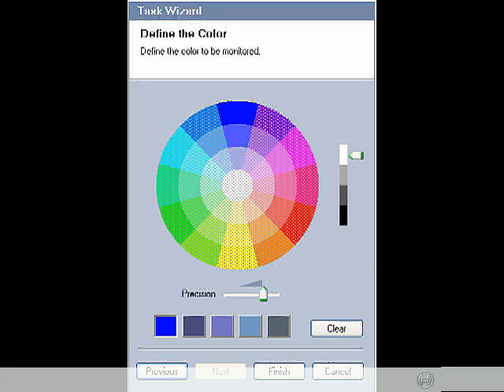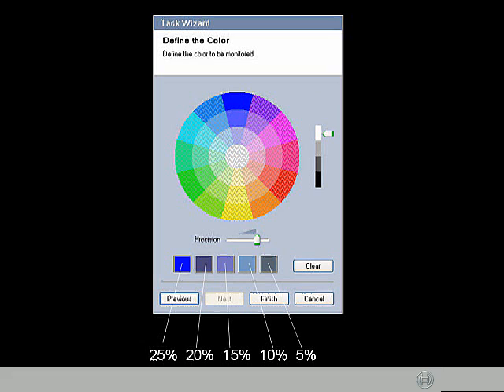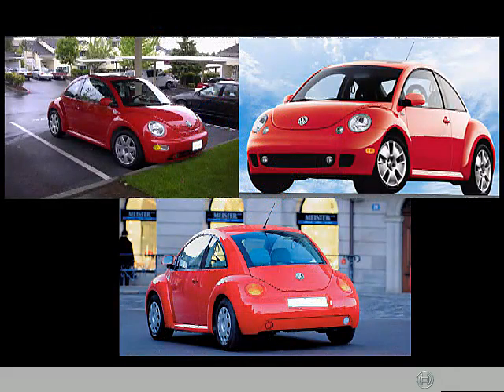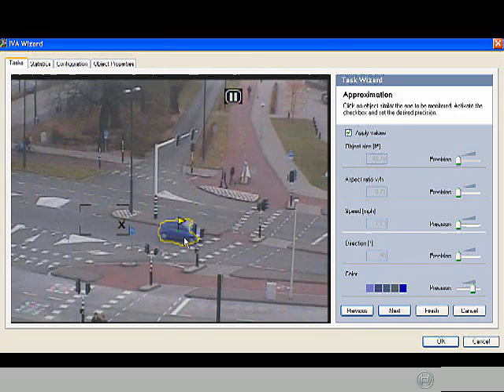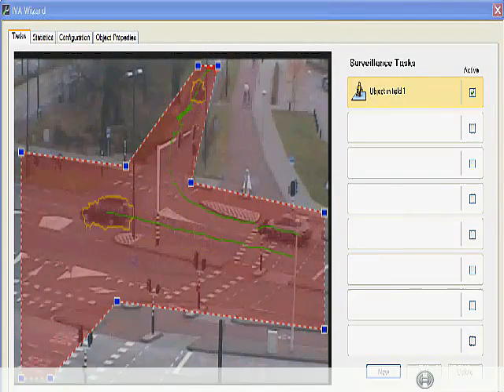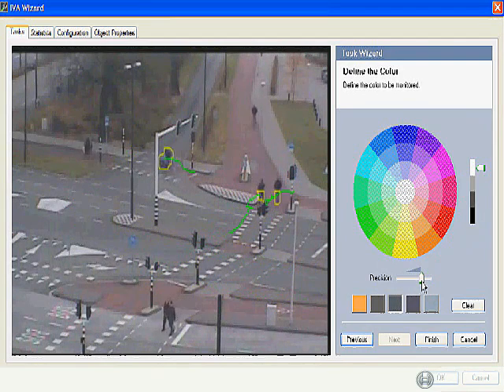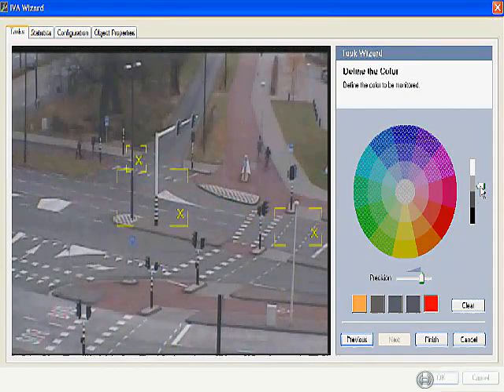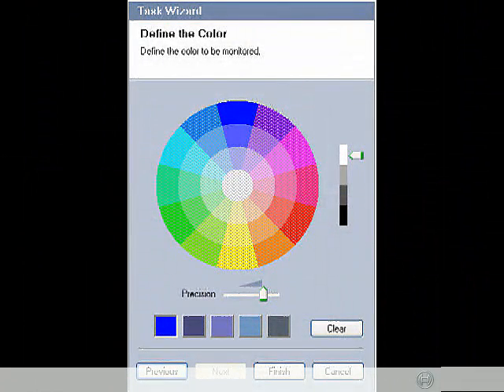Bosch IVA Filter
Bosch IVA function Filter